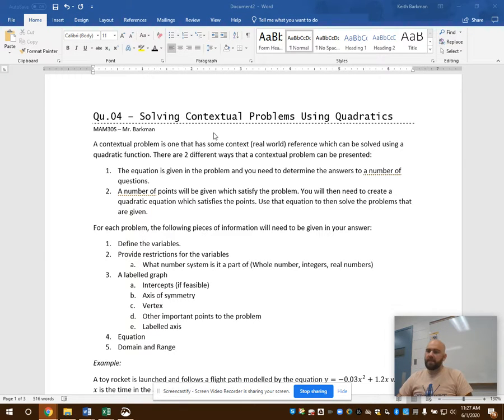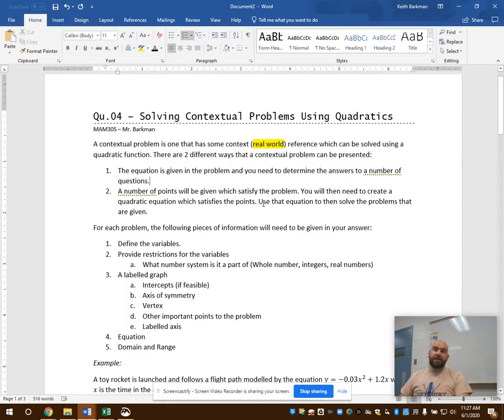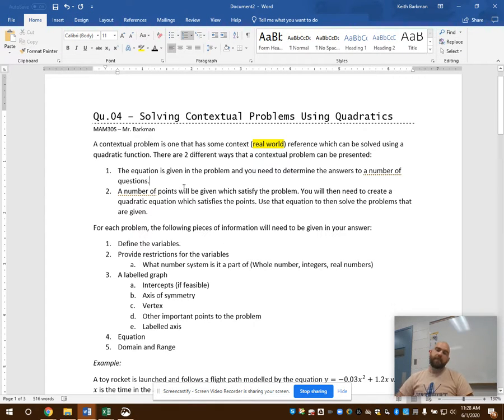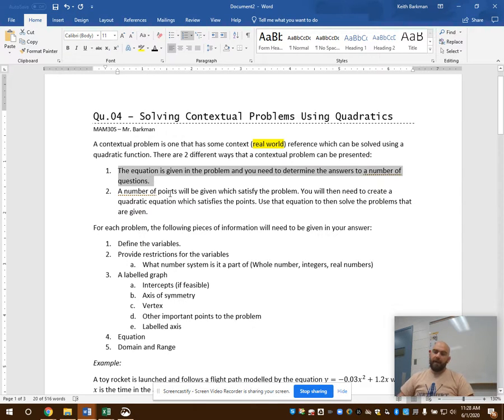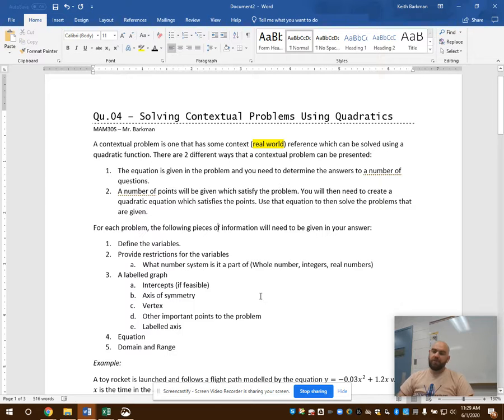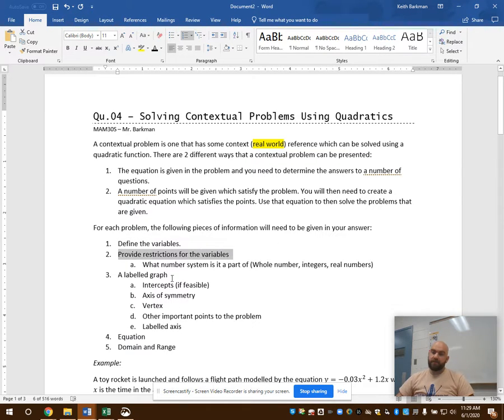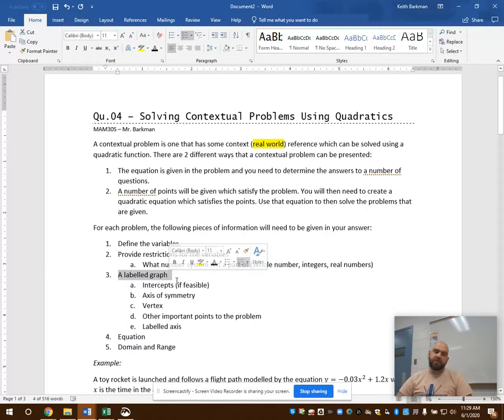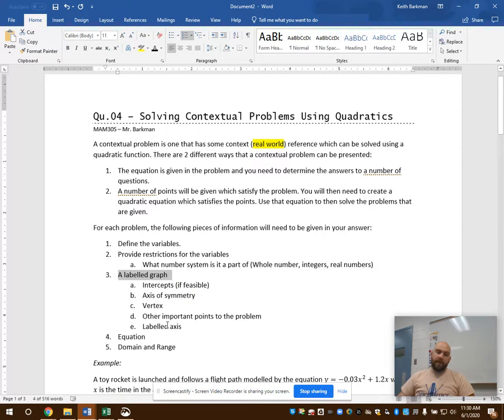Qu 04 51 Intro to Solving Contextual Problems